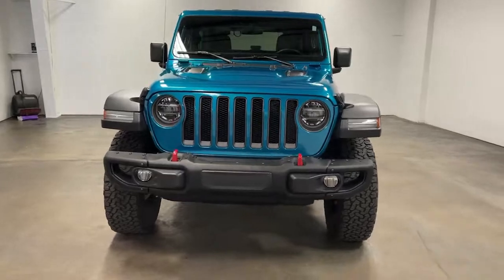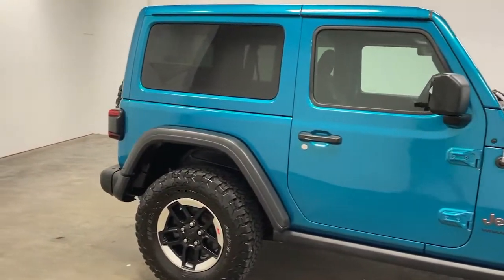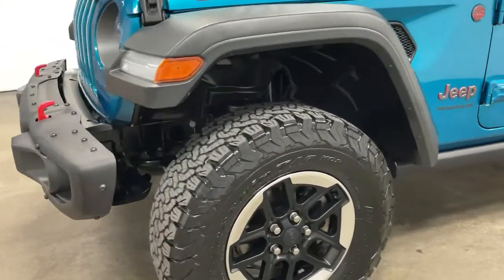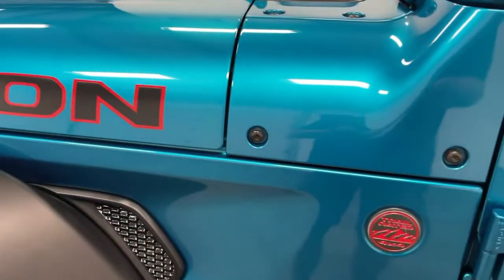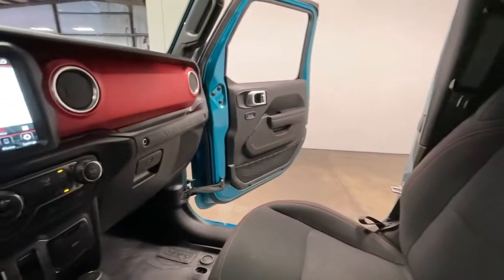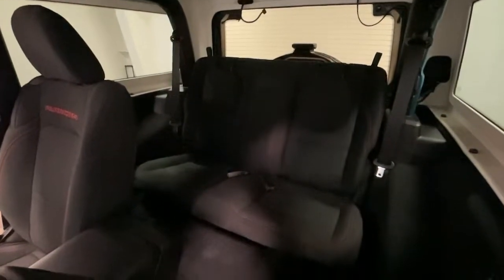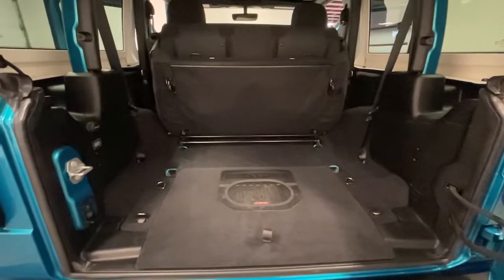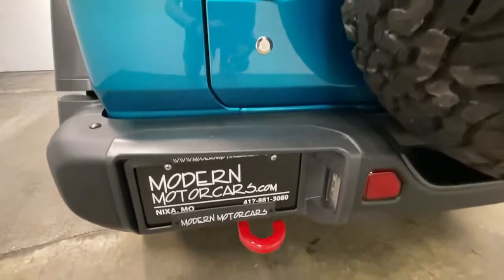2020 Jeep Wrangler Nixa, Springfield, Ozark, Branson, Joplin, MO 206638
Bikini Pearlcoat Used 2020 Jeep Wrangler available in Nixa, Missouri at Modern Motorcars. Servicing the Springfield, Ozark, Branson, Joplin, MO area.

Modern Motorcars
1856 N Deffer Dr

CARFAX One-Owner, LED Lighting Group, Premium Audio Group, Steel Bumper Group, Body- Color Hard Top, Navigation, Apple CarPlay, and MORE!brbr-WE DELIVER IN 300 MILES FOR FREE! br-100% ONLINE TRANSACTIONS!br-Bikini Pearlcoat br-Black Cloth Interior br-3.6L V6 24V VVT Engine br-8-Speed Automatic Transmission br-Four Wheel Drive br-Navigation br-Backup Camerabr-Apple CarPlay br-Android Autobr-LED Lighting Groupbr-Premium Audio Groupbr-Steel Bumper Groupbr-Body-Color 3 Piece Hard Topbr-Hinge-Gate Reinforcement by Mopar br-Jeep Trail-Rated Kitbrbr-Join the nearly 1,000 clients that have rated us an average of 4.8 of 5! The most commonly used phrases in our reviews are buying experience, fair price and highly recommend. We pride ourselves on providing an unique and friendly experience for all shoppers before, during and after the process. We place an extremely heavy emphasis on our intensive presale inspection by our team of ASE certified technicians. We then make the investments needed to bring all inventory up to the Modern Motorcars quality standards prior to considering it ready for retail. We serve the Greater Springfield Missouri area; however, our clients range from coast to coast. Over the years we have developed a very smooth process for delivery to your doorstep, free pickup at Springfield/Branson airport and premium warranties recognized in service centers nationally. In addition, we provide convenient and industry leading finance options with rates that compete with any lending source. Whether it is a vehicle purchased from Modern Motorcars or not, our Service Center is ready to handle all your needs from simple to the most complex on all makes and models. We treat every opportunity with care and focus on delivering all shoppers with our unique VIP experience providing the amenities you typically will not find in a family owned and operated dealership. We invite you to inspect our reviews and look forward to working with you!